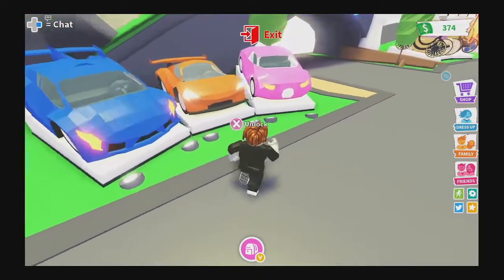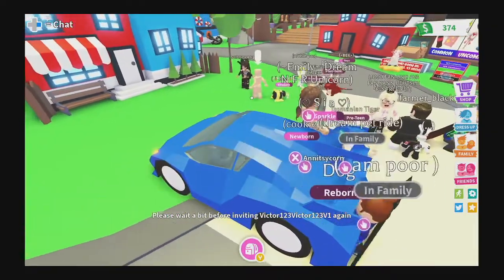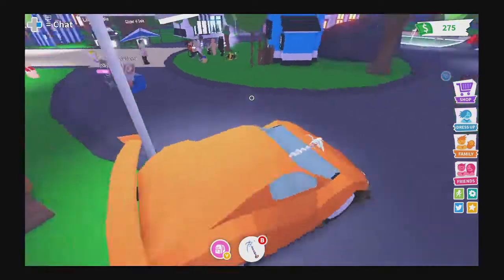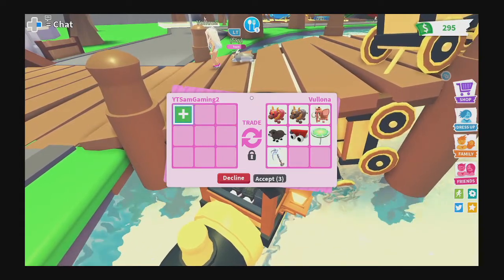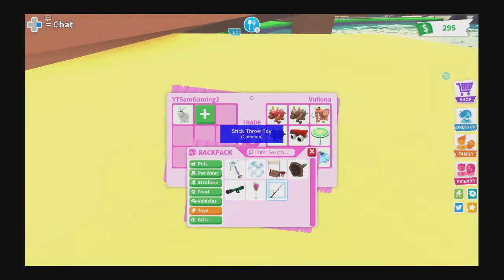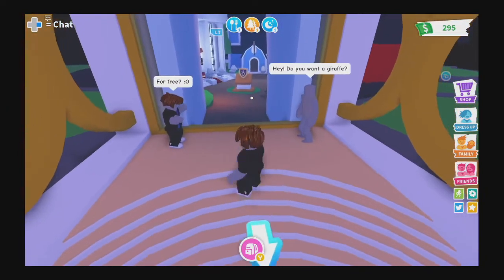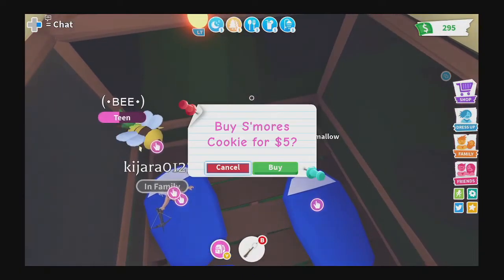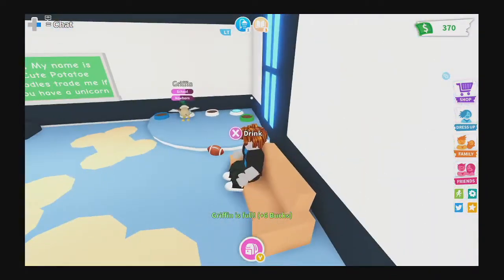Adopt me 10-The SUPERCARS